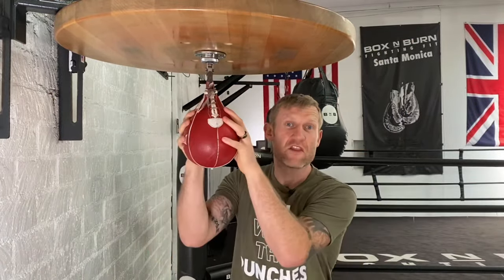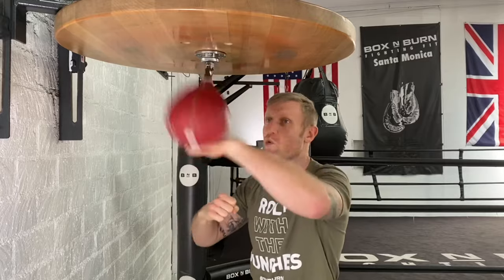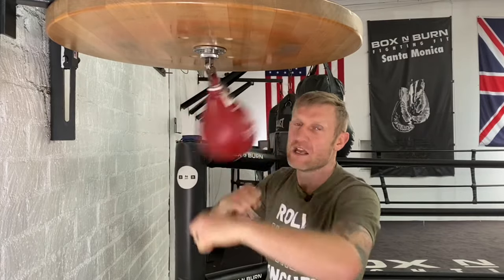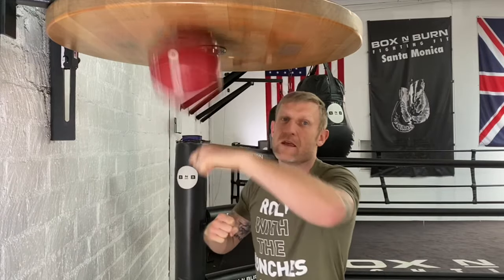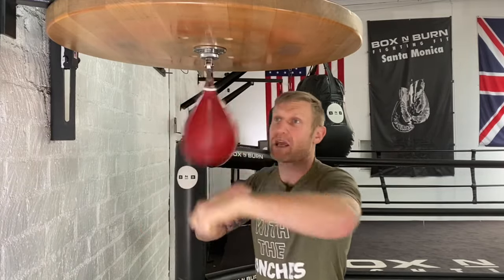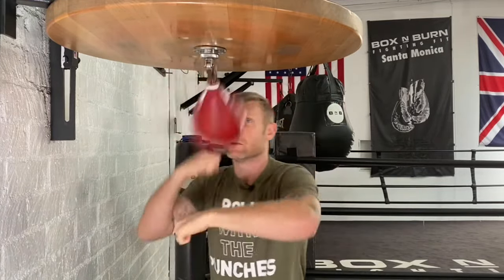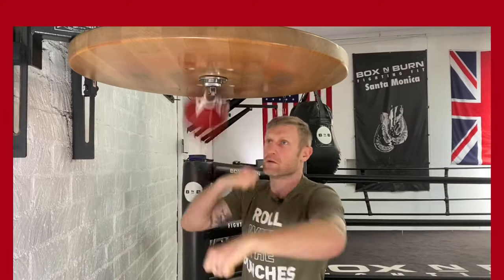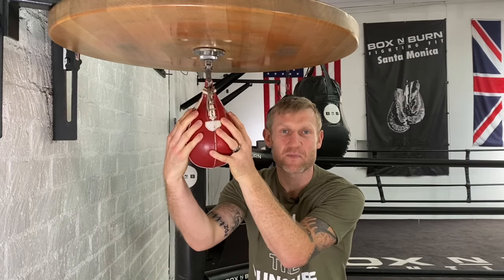Basic speed ball tutorial With Olympic Medallist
This is the best way to hit the speed bag, like anything it takes a bit practice but when you get the hang of it.